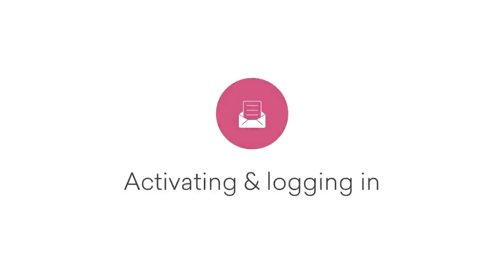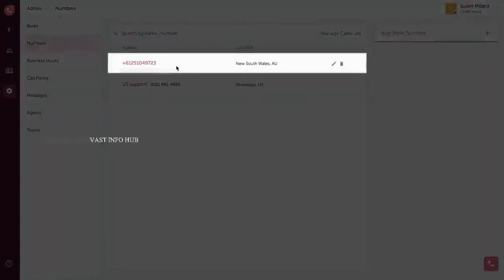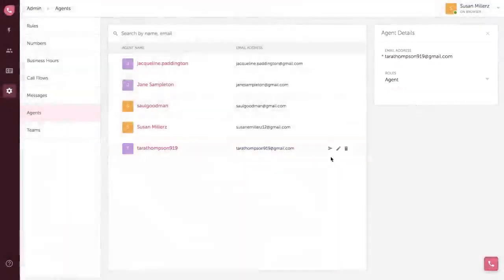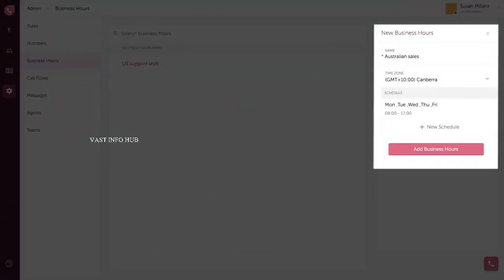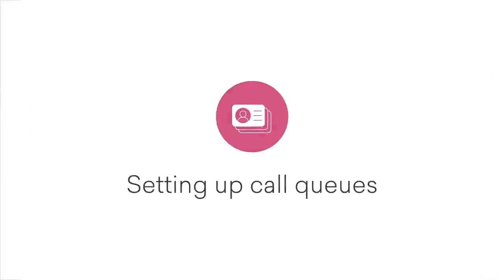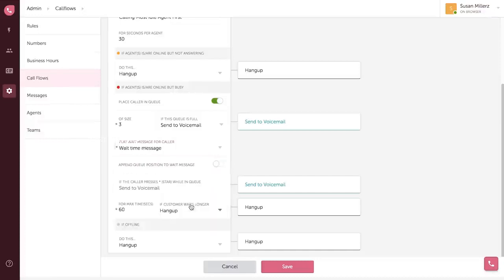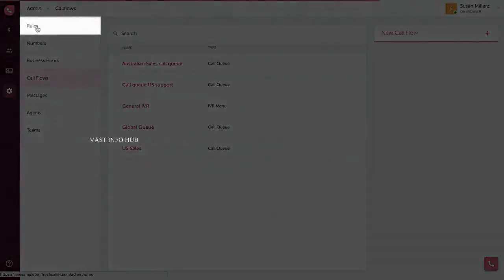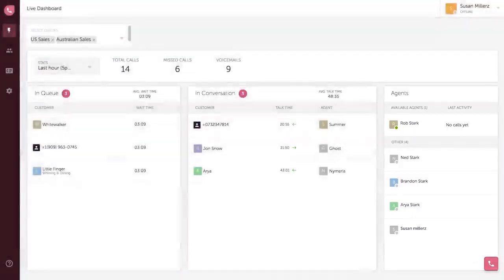Admin's Guide To Setting Up Freshcaller | How To Customize Freshcaller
📢You can understand how to customize Freshcaller to best suit your business as an Administrator from this video.

No missed calls, lower wait times, and always-available support.
Freshdesk Contact Center (formerly Freshcaller) is a minimum-fuss,  maximum-delight voice platform that’s right-sized for your business.

Elevate care with fast and easy conversations, Make it easy for your agents to provide exceptional voice service with an intuitive, all-in-one contact center solution.

Best Place to Buy & Sell Cryptocurrency, Click the below link 🔻